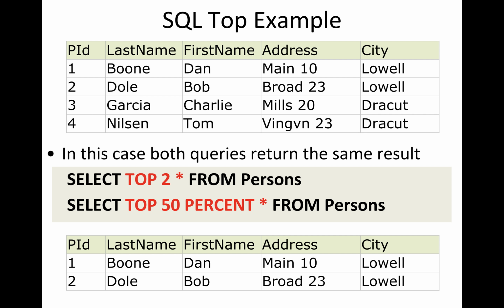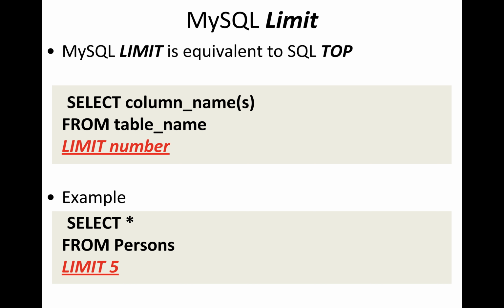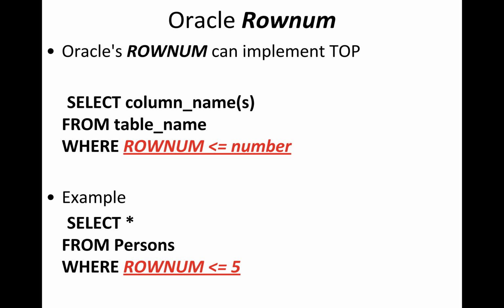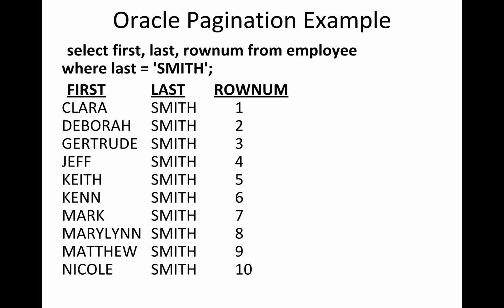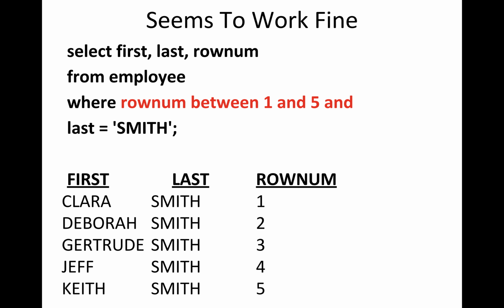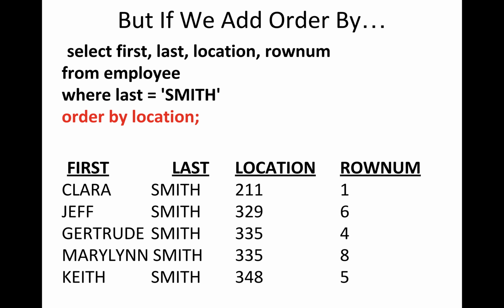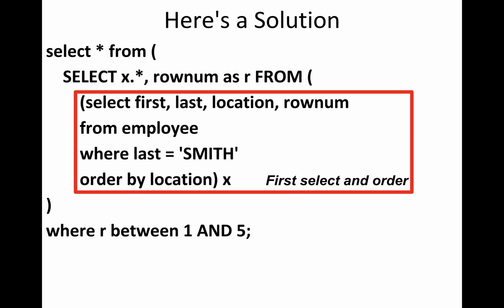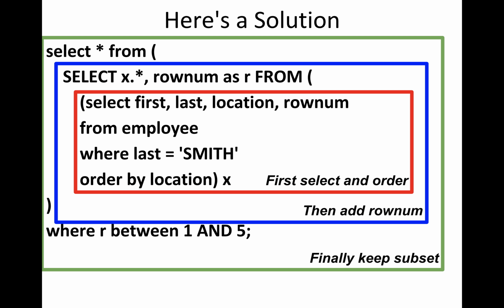00400 pagination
springboot jdbc movies